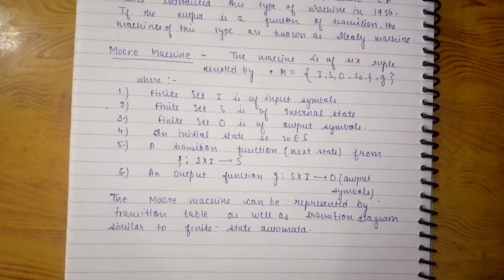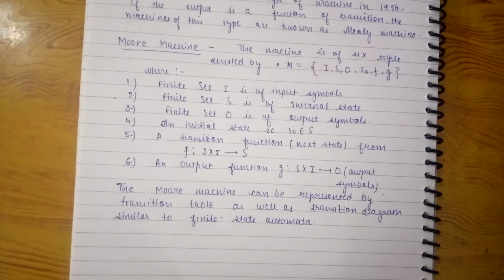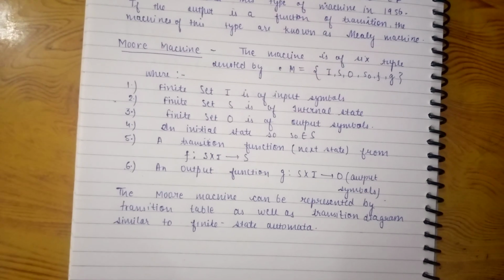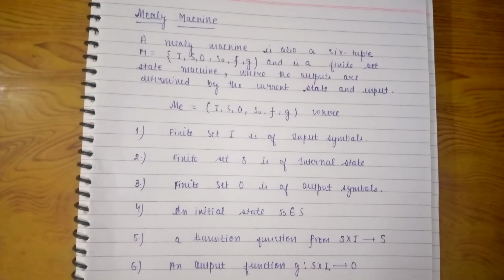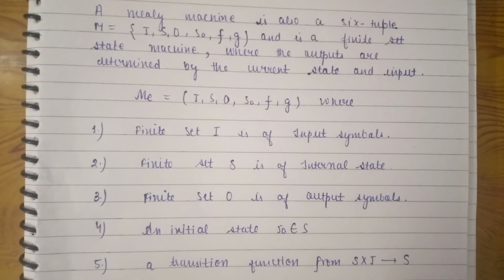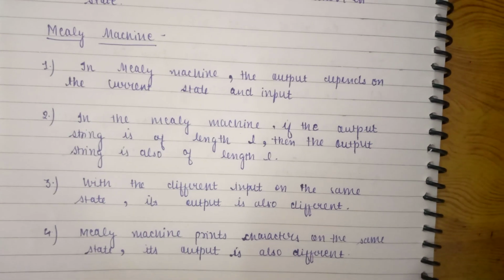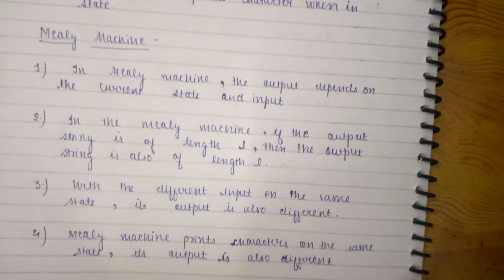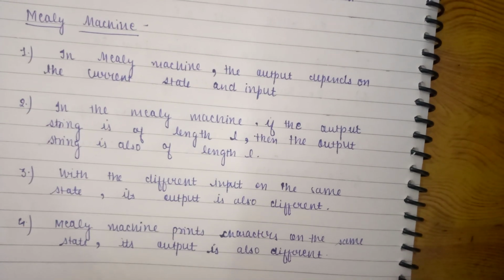Moore and Mealy machine, BSc 3 year